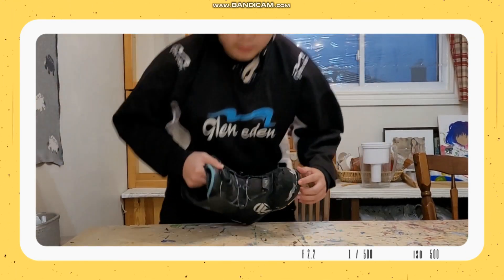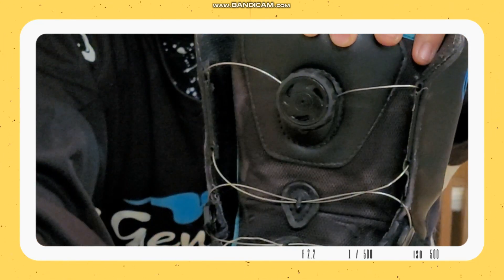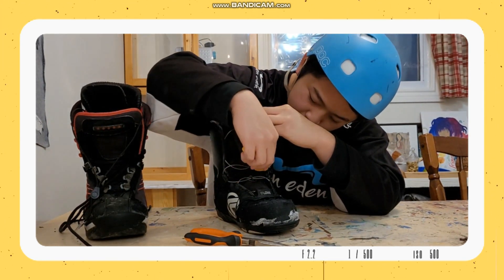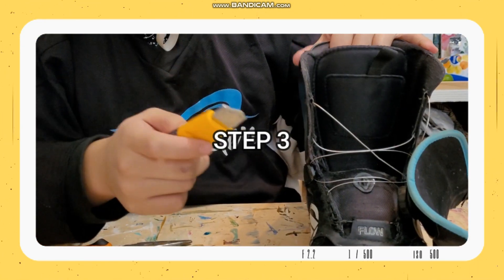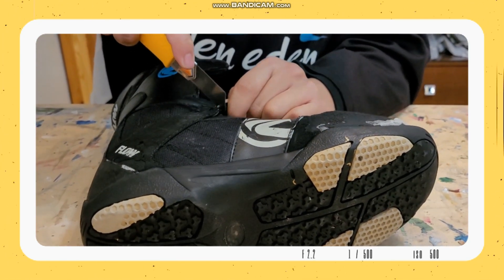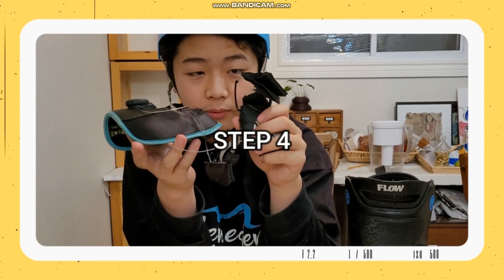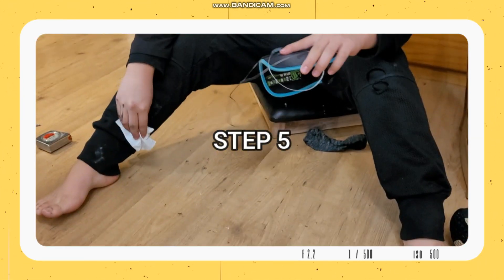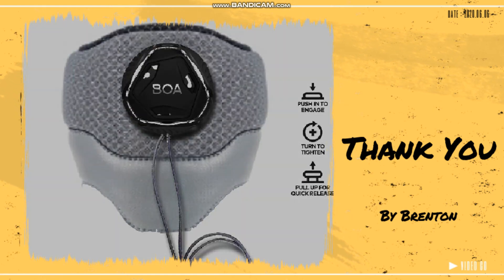DIY boa system